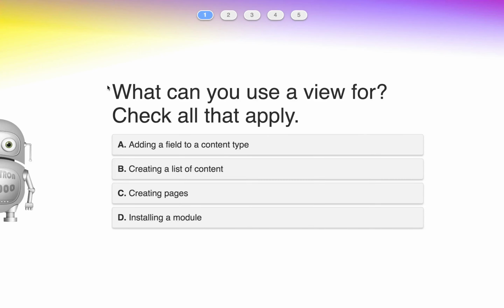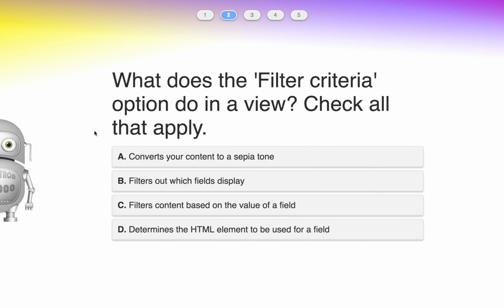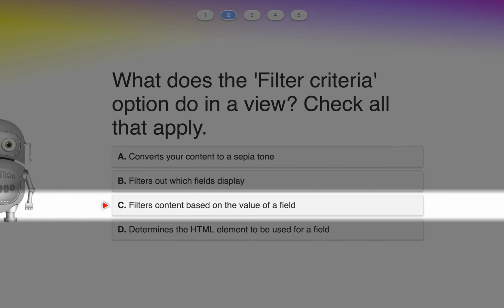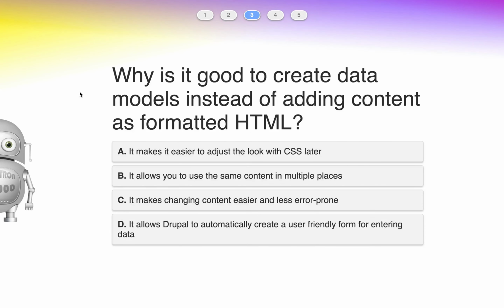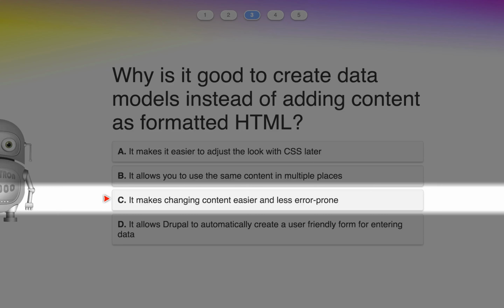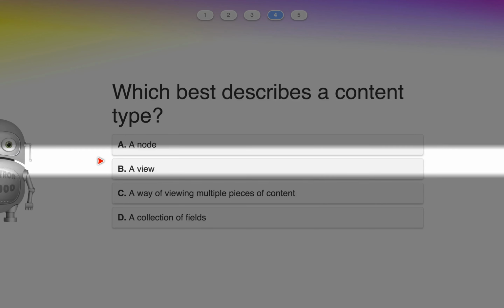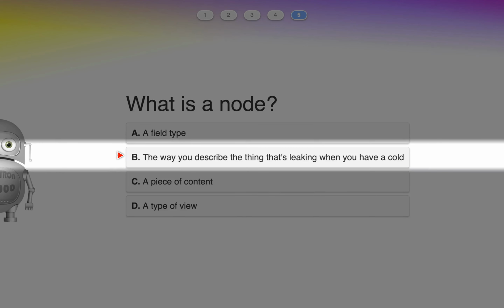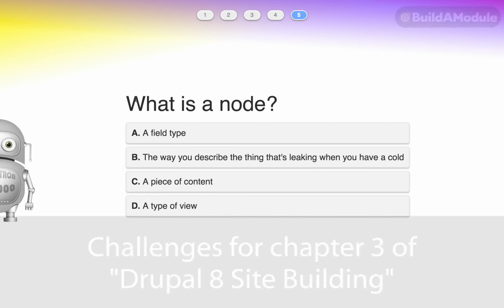47. Quiz for chapter 3 of "Drupal 8 Site Building"